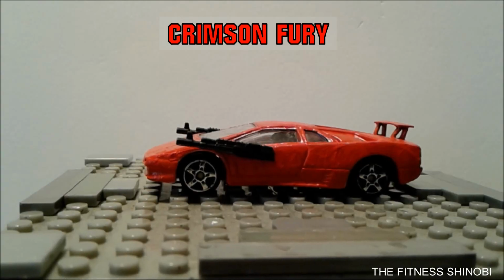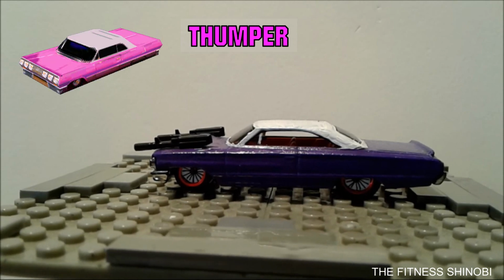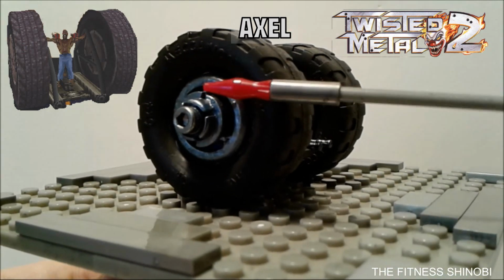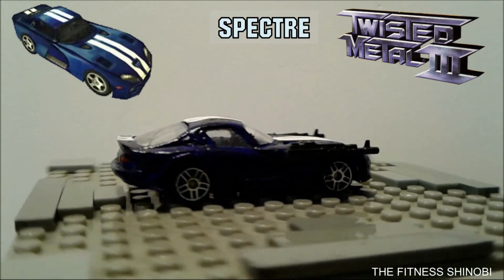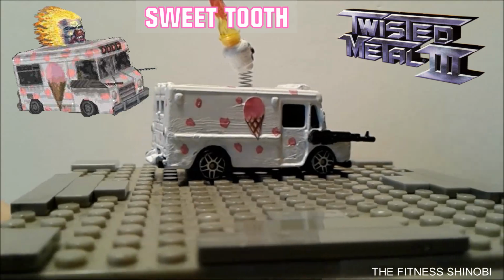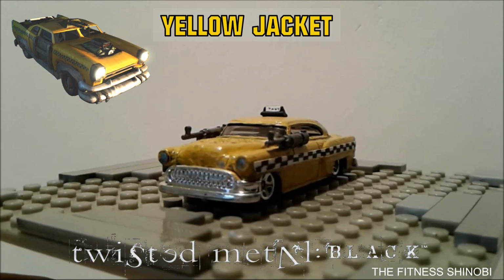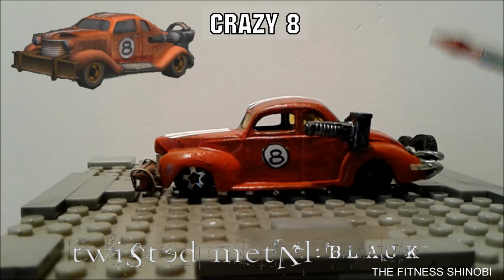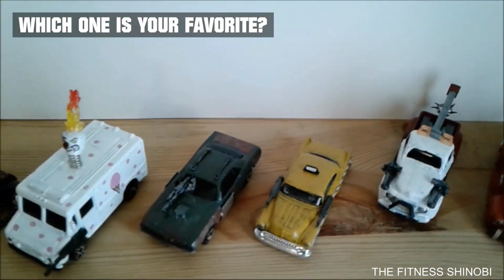TWISTED METAL CUSTOM BUILDS FROM TOY CARS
Hello everyone, here are some Twisted Metal customs I made, now this is a bit of a different than, the videos I normally do but, I also have a creative side and wanted to share some of the work I made.

I based these cars off from twisted metal 1, twisted metal 2, twisted metal 3, and twisted metal black.

The following is the roaster

- Crimson Fury
- Darkside
- Shadow
- Thumper
- Mr. Slam
- Axel
- Outlaw
- Spectre
- Firestarter
- Sweet Tooth
- Junkyard
- Yellow Jacket
- Roadkill
- Crazy 8

100 Day Challenge E-book: